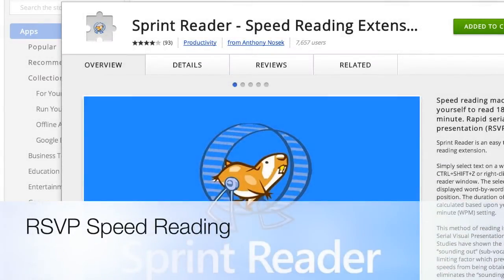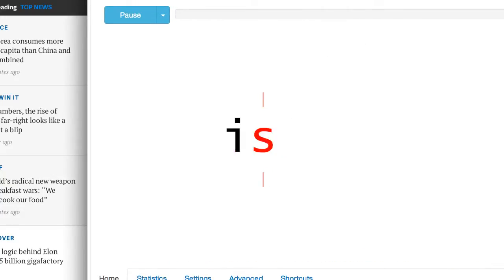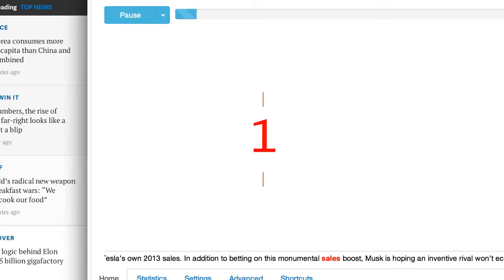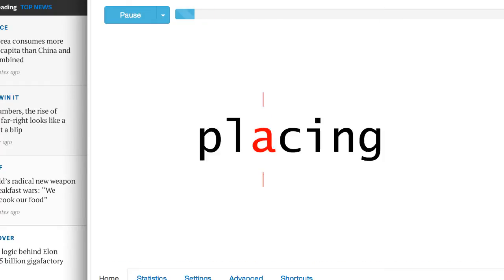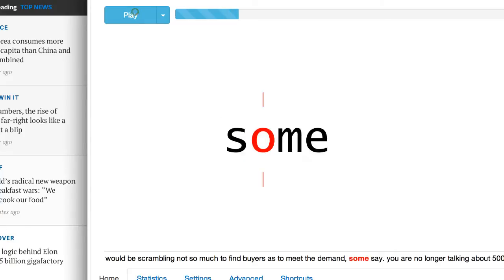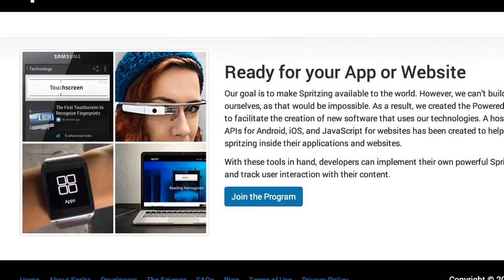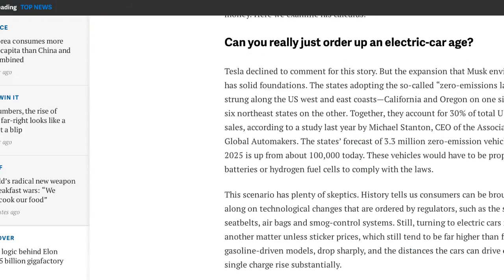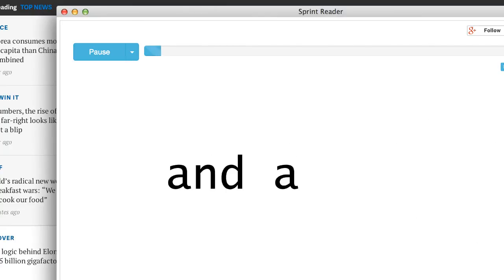RSVP Speed Reading via Free Sprint Reader Chrome Extension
RSVP (Rapid Serial Visual Presentation) is a technology under development and licensing by Spritz. Sprint Reader is free, works on Chrome. I show how it can speed up your heavier reading.